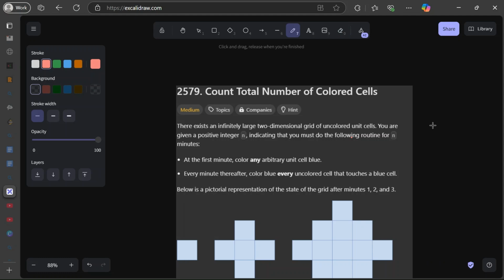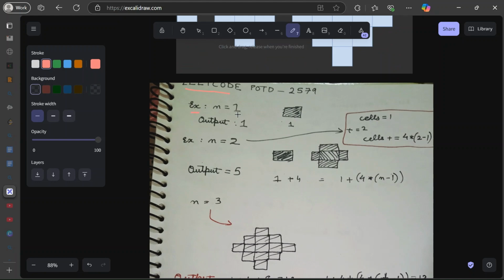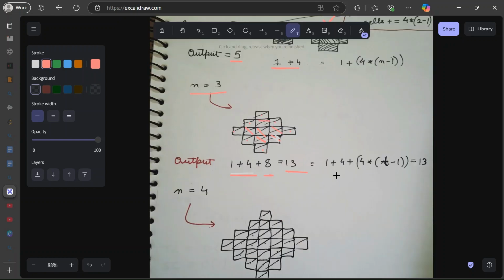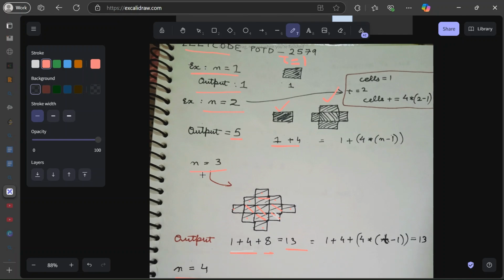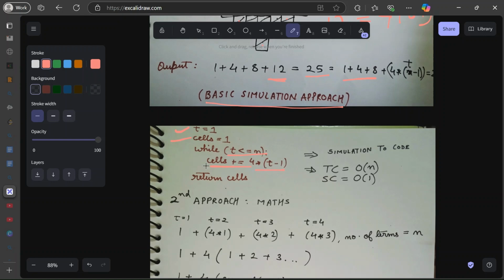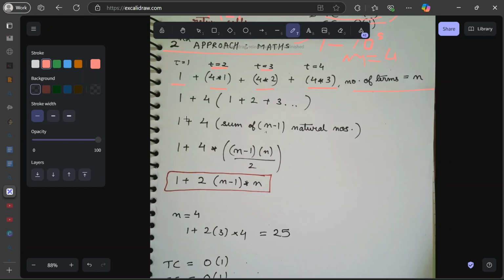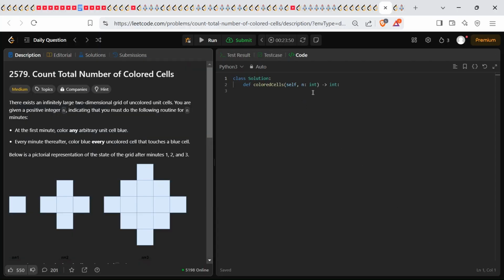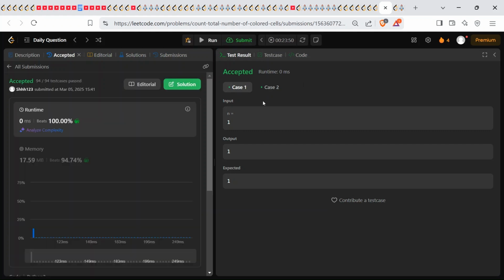2579. Count Total Number Of Colored Cells- Day 5 Leetcode March- Python - Simple Explanation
Hi peeps, I'm just a noob nobody solving problems . Enjoy my blunders. Just yapping, don't mind. Okay bbye see ya tomorrow.

Company Tags:
Facebook | Amazon | Microsoft | Netflix | Google | LinkedIn | Pega Systems | VMware | Adobe | Samsung

I have shown multiple approaches to solve this problem